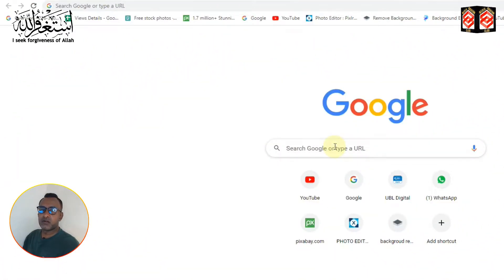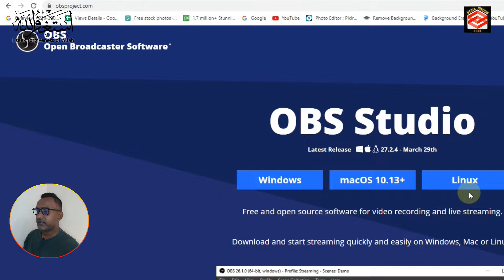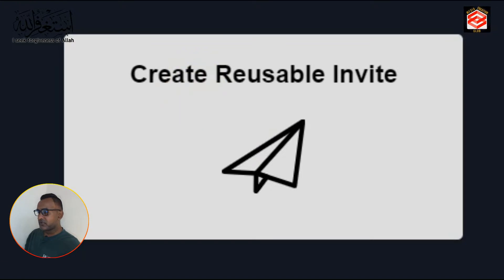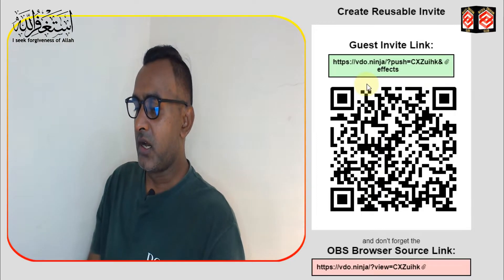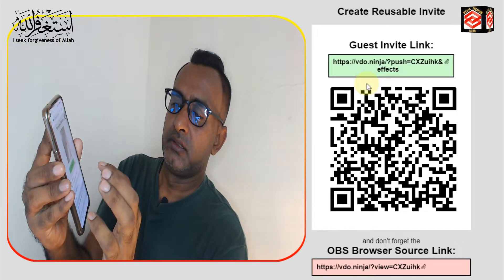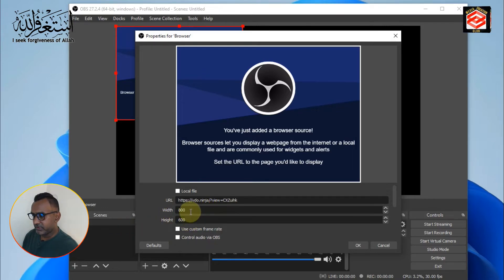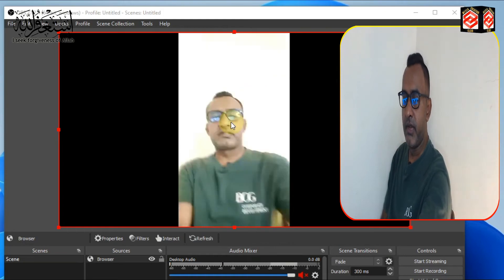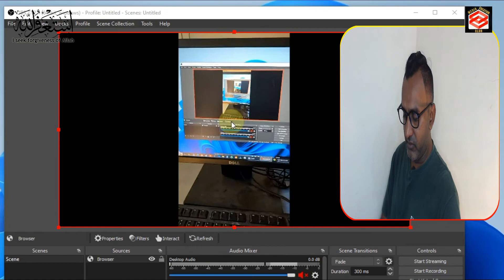How to Use Phone as Webcam & Mic for PC 2022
As I talked about How to Use Phone as Webcam & Mic for PC, step-by-step tutorial, learn how to use your iPhone or Android Phone as a webcam and microphone for your PC. This works on Windows, Mac, and Linux.

Like ____🌷Share_____💞Comment

Dear Viewers
It is necessary to keep in mind that English is not my native Language
So I always try my best to make you understand my real technical know-how in Best possible way.

عزیز ناظرین
شکریہ